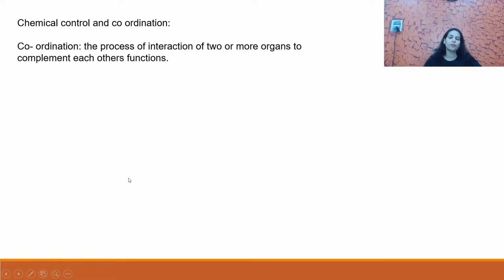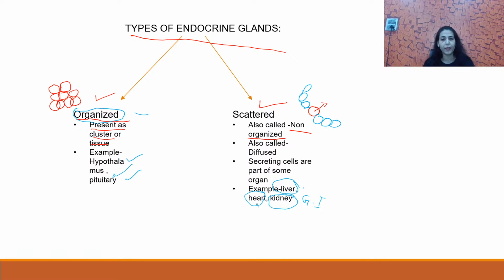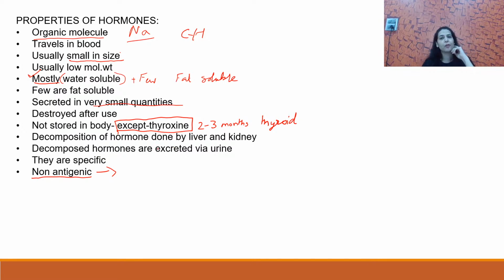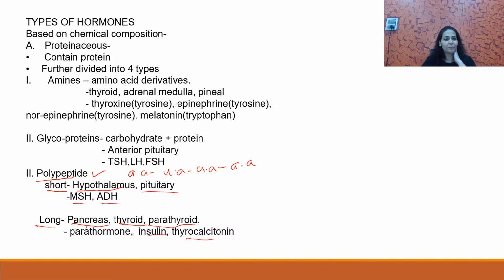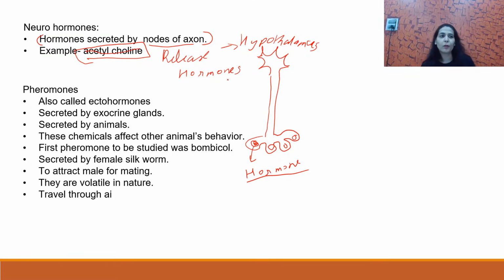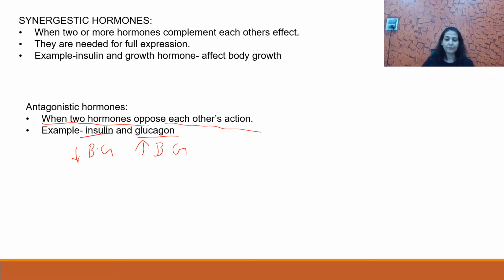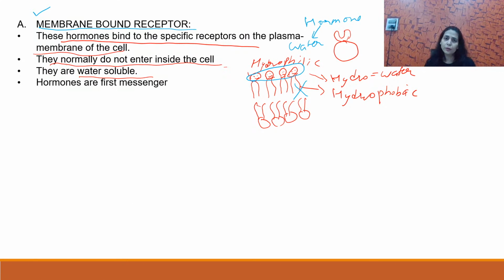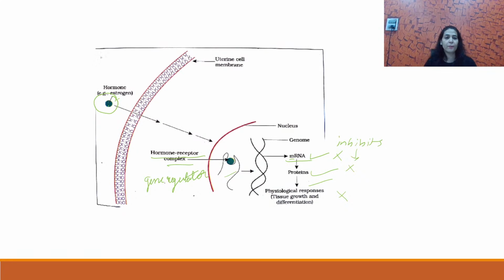Endocrine Glands and Hormones - Chemical Control and Co-ordination | NEET 2021 | NEET Biology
In this session, Namita Koranne is going to take a lesson on Endocrine Glands and Hormones - Chemical Control and Co-ordination. Namita Koranne shares her various preparation strategies along with examples that will help you to crack the exam.

Namita Koranne and other top educators are teaching live on Unacademy.

Unacademy Subscription Benefits:

1. Learn from your favorite teacher
2. Dedicated DOUBT sessions
3. One Subscription, Unlimited Access
4. Real-time interaction with Teachers
5. You can ask doubts in a live class
6. Limited students
7. Download the videos & watch offline